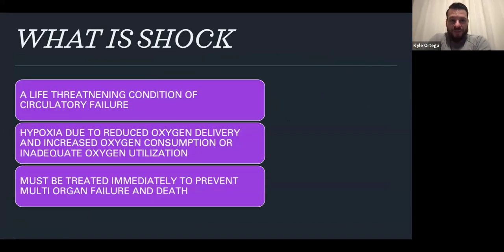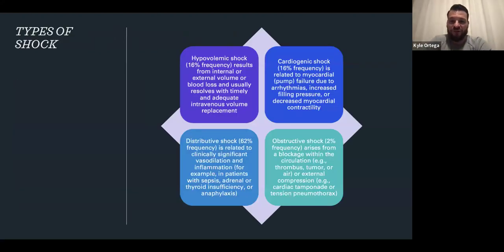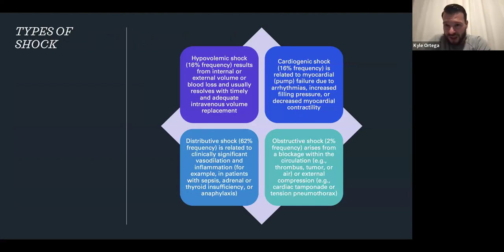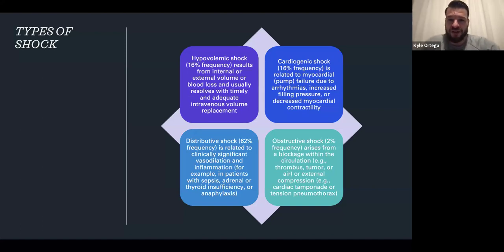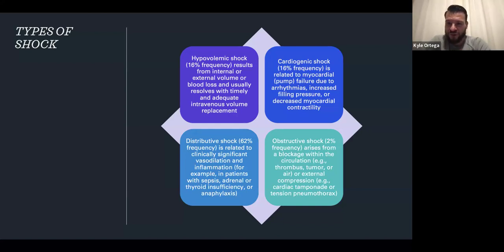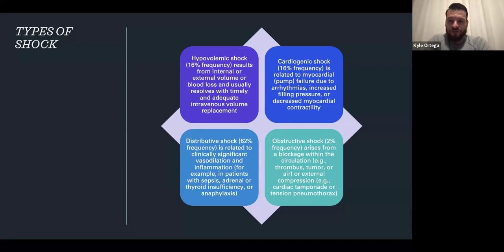HEMODYNAMICS AND CIRCULATORY SHOCK VIDEO 1